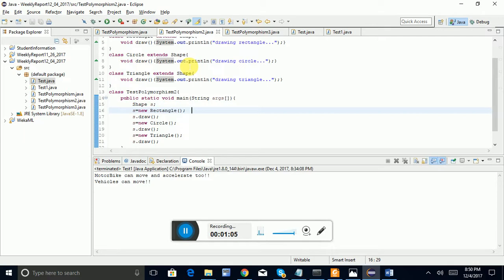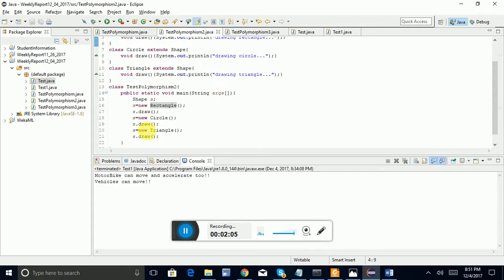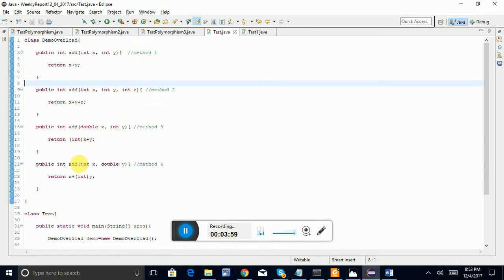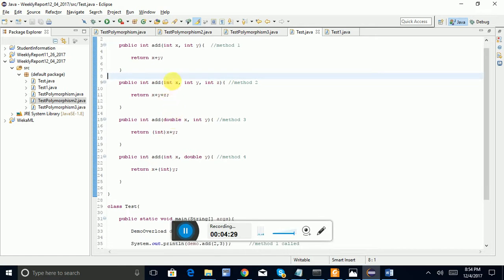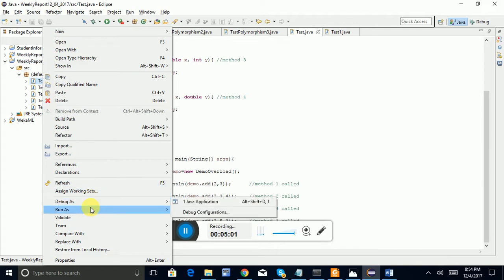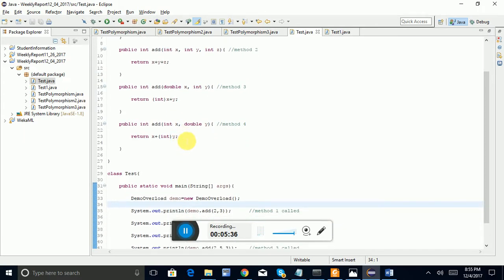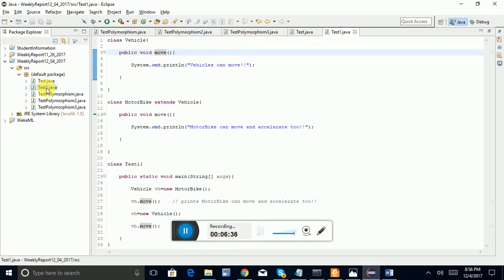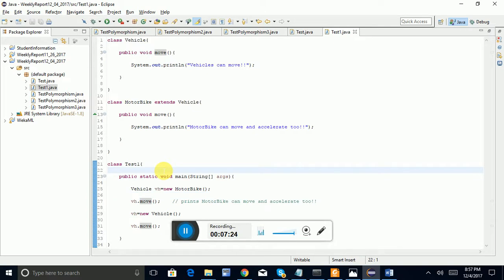Weekly update 12/04/2017